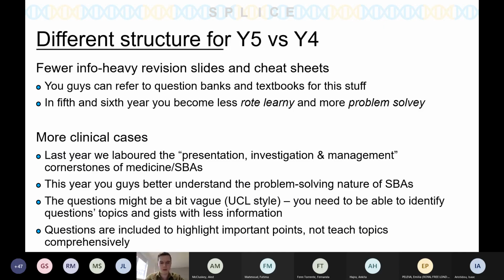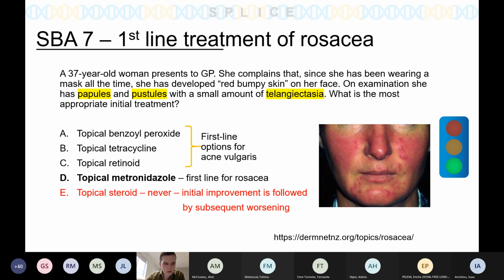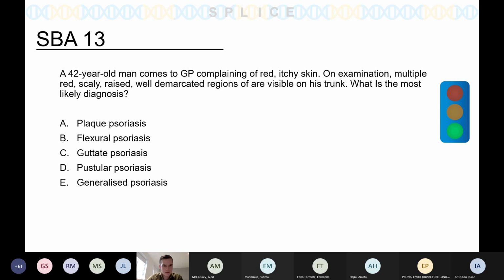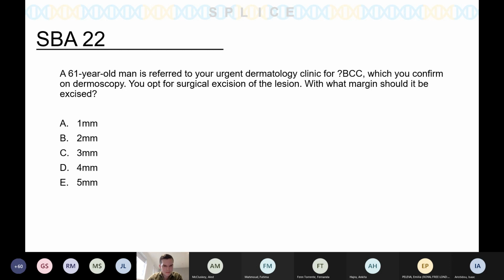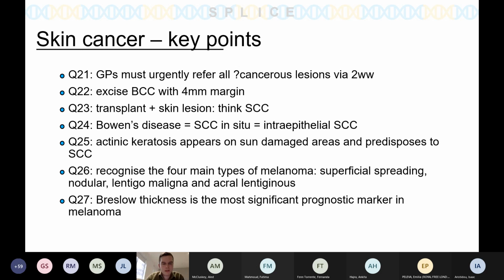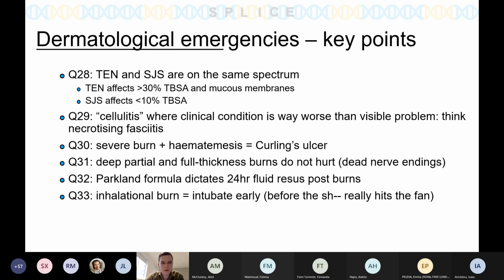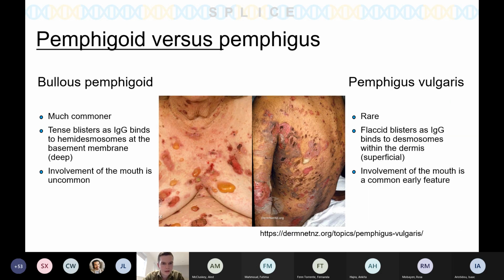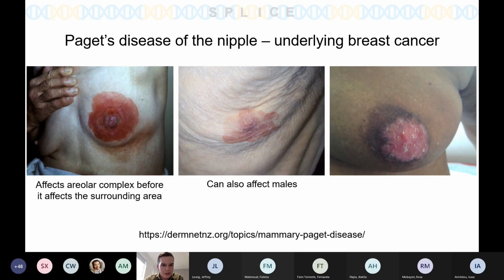Dermatology - SPLICE 2021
Contents of the session: acne, eczema, psoriasis, cancer, emergencies, blisters, lichen planus and spot diagnoses